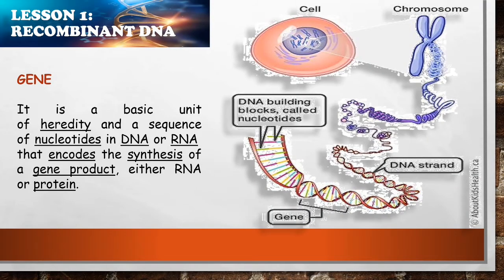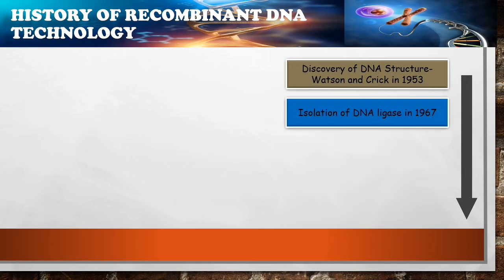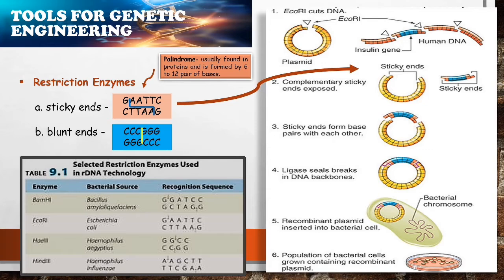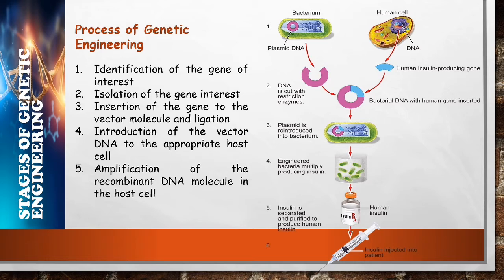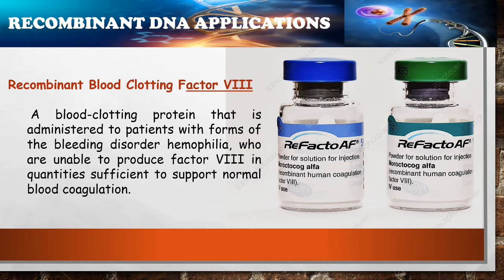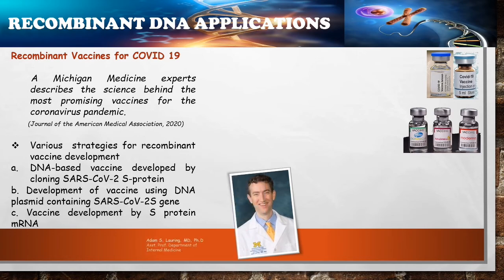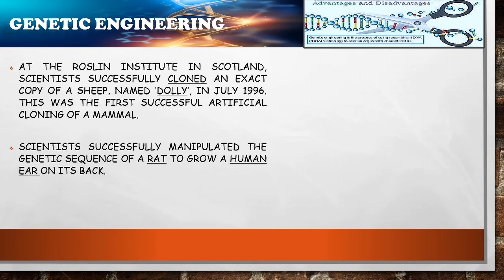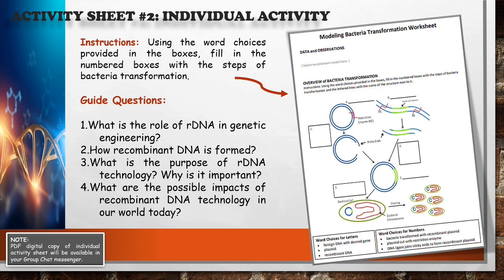RECOMBINANT DNA | Scien cher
Recombinant DNA

Q1:General Biology II:M1

Recombinant DNA - production of a unique DNA molecule by joining  together two or more DNA fragments not normally associated with each other.

Sources used:
Gsearch/images

Godbless everyone..

2. "its fair use" No copyright is claimed and to the extent that material may appear to be infringed, I assert that such alleged infringement is permissible under U.S. and Philippine copyright law. If you believe material  have been used in an unauthorized manner, please contact the poster.
3. This Video is not associated with any company or products mentioned on ths video.
4. No intention to infringe photos or audio used in this video.